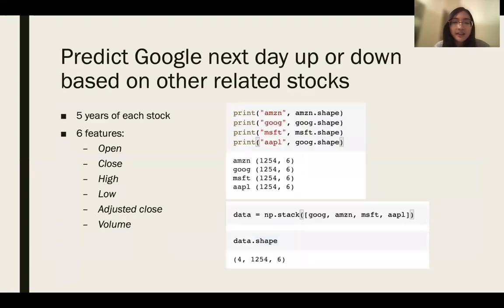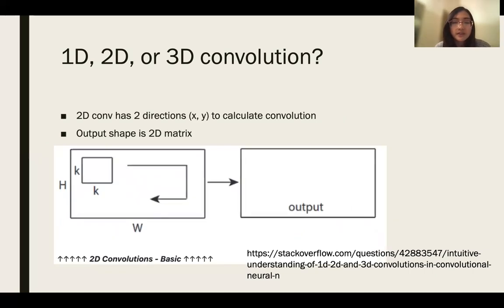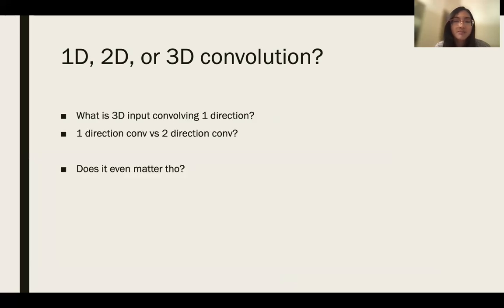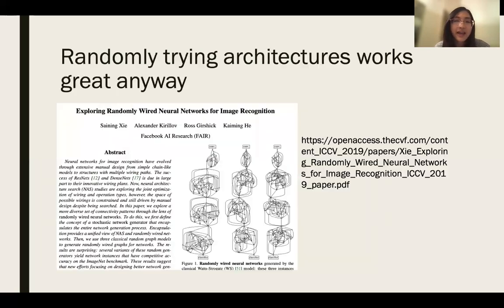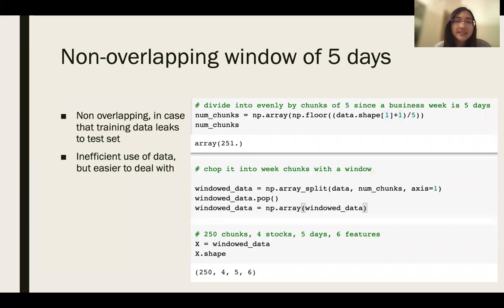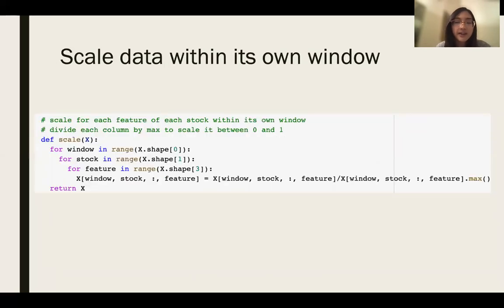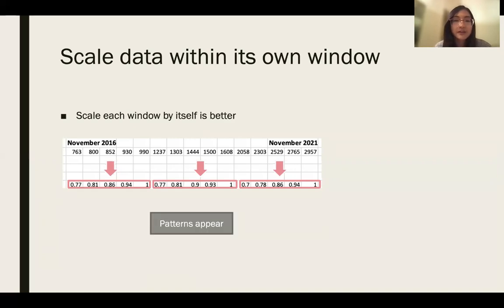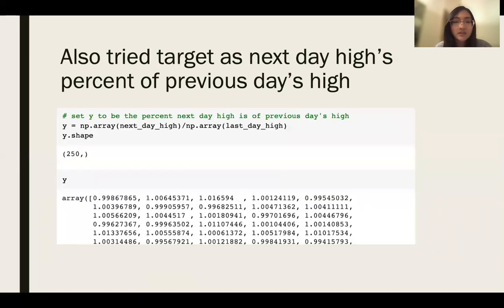Convolutional Neural Network Multivariate Time Series Stock Forecast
A video walking through my thought process for investigating using CNNs to make predictions of whether a stock would go up or down the next day. Project for my masters in data science program at SMU.